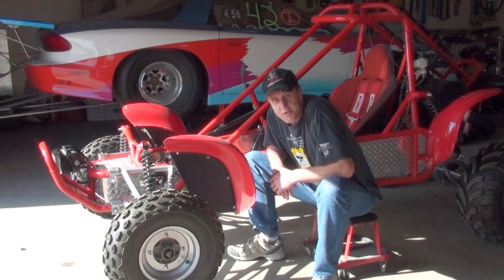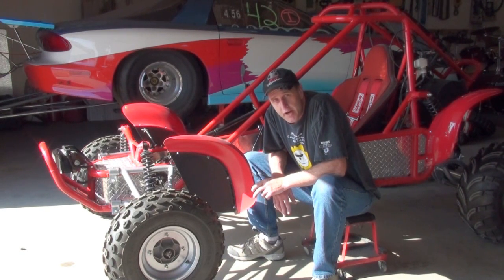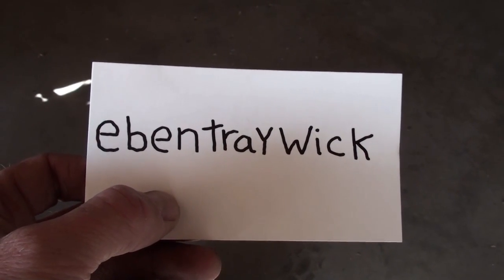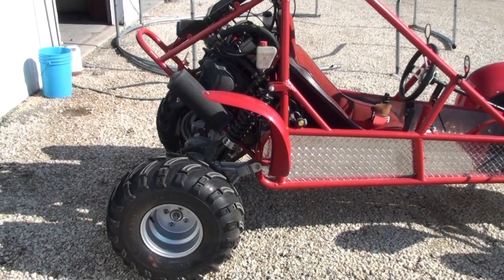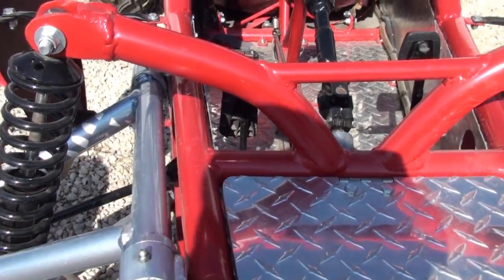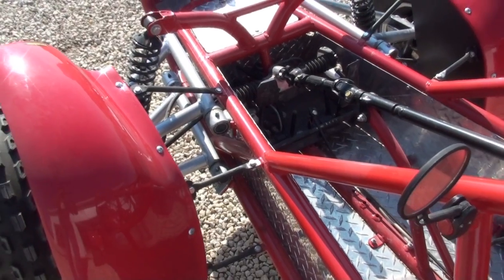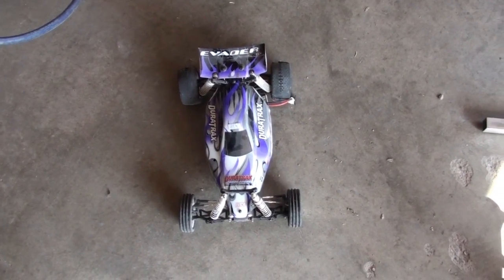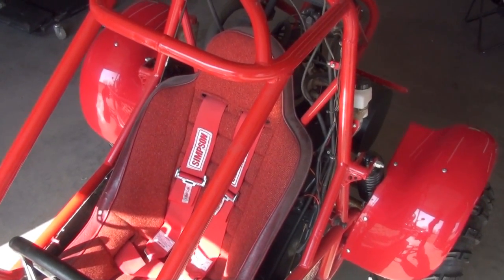My Dune Buggy Tech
My front suspension and steering tech.